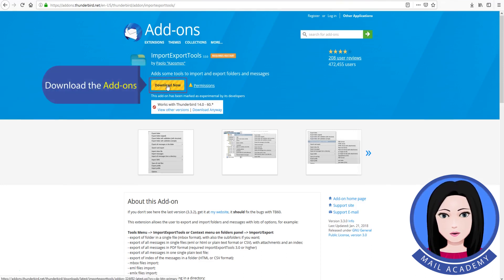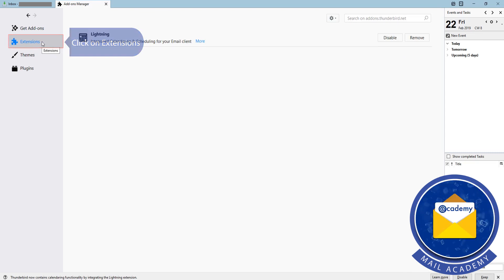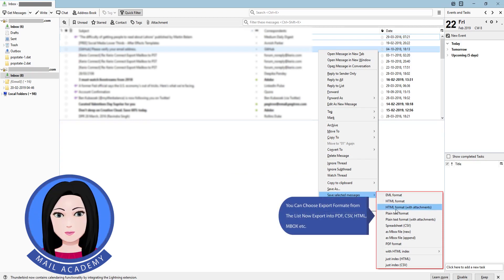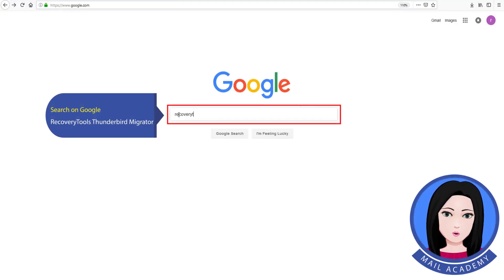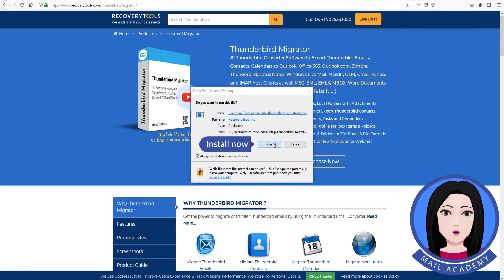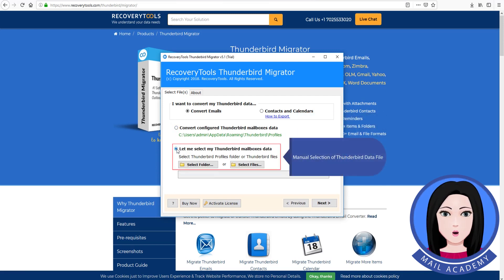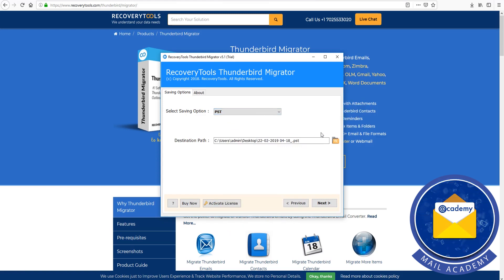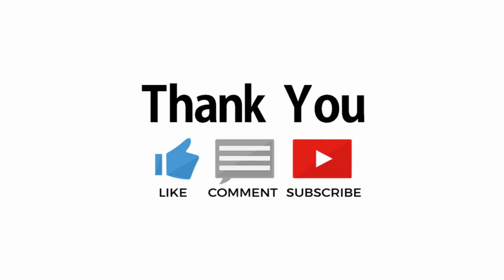Thunderbird MBOX to PST Converter | How to Export Thunderbird to PST.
Learn How to convert MBOX to PST format in a few easy steps. The manual process of converting Thunderbird MBOX to PST Outlook can be very hectic. To directly convert MBOX file to PST format, there are many third party software tools available. One such solution is Thunderbird MBOX to PST converter. The utility has a simple interface that lets you import Thunderbird to PST directly.

The RecoveryTools Thunderbird Migrator is a reliable solution to import MBOX files to PST format. It has a number of features that make Thunderbird MBOX to PST conversion very smooth. Using this software, you can batch import MBOX to PST. Also, it allows you to migrate some selective Thunderbird files.

Steps to Convert Thunderbird MBOX to PST.
2. The tool gives dual mode to export Thunderbird to PST. Out of the given choices, choose the required option and load files for converting Thunderbird MBOX to Outlook PST.
3. Select files to import Thunderbird to PST.
4. Choose the required format to convert Thunderbird MBOX to PST.
5. Select the destination path for the new file.
6. Click on convert.
We hope this video meets all your requirements for Thunderbird MBOX to PST conversion.